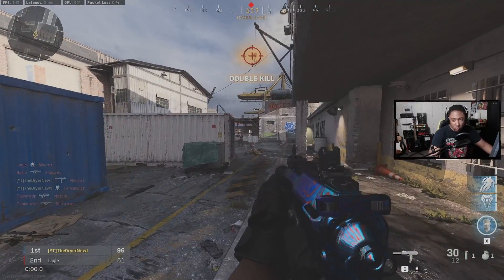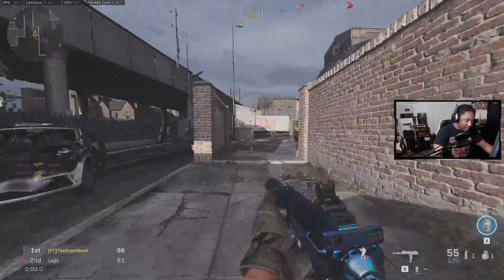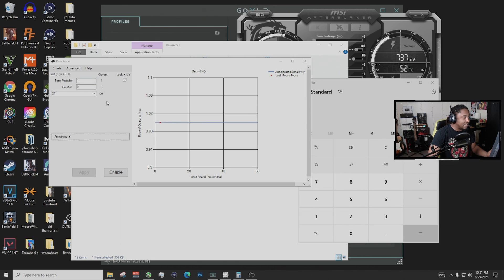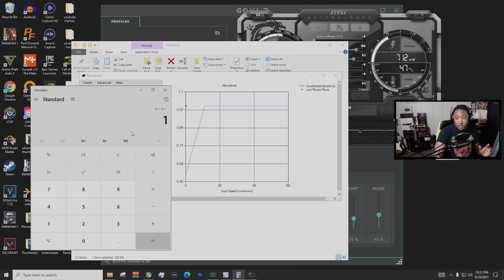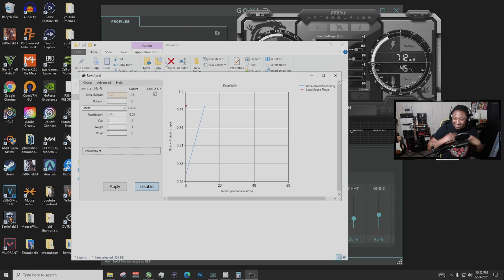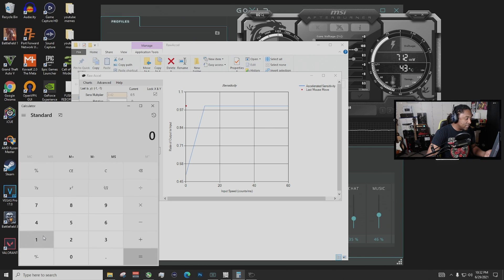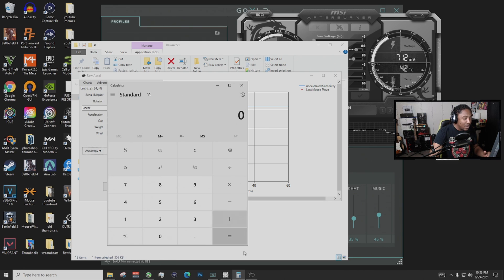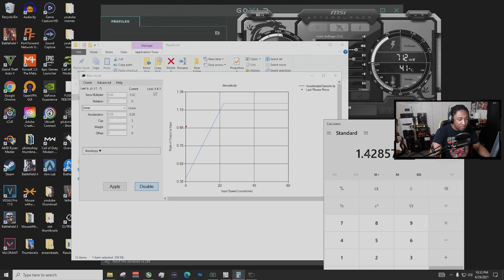Raw Mouse Accel Guide - Its Like aim assist!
controller settings:
Sensitivity 6/6

Equipment:
Stream pc - Intel i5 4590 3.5GHz
Ram - 16Gb

Equipment:
Microphone: Blue Yeti usb
Capture Card - Elgato hd60s
Mouse: Logitech g502 and gpro wireless
Webcam: Logitech c922
Keyboard: Ducky One 2 Mini mx Cherry Switches